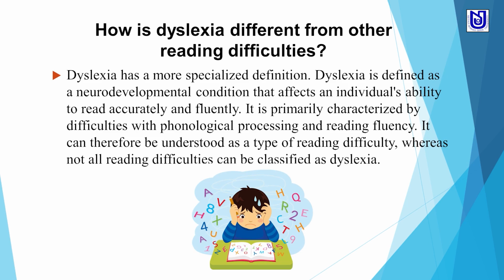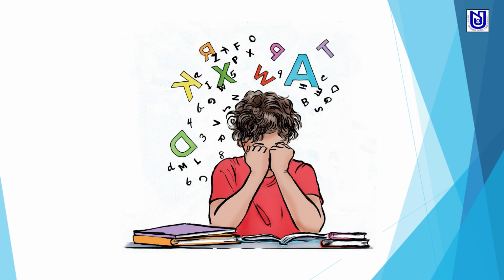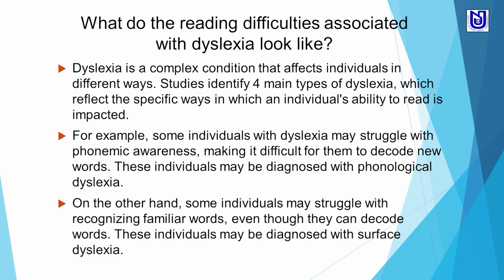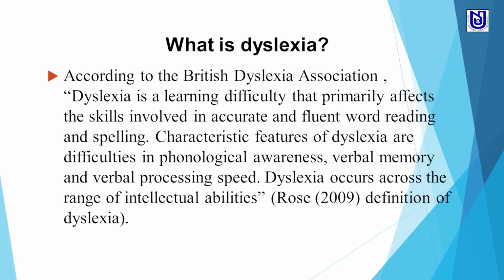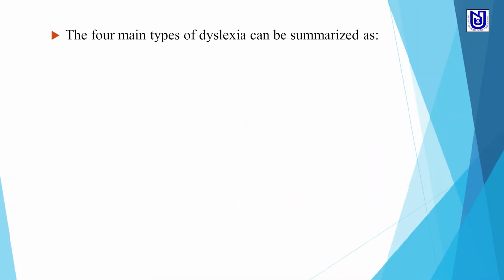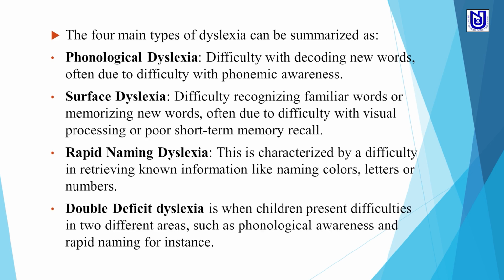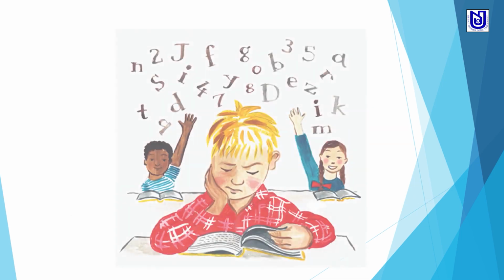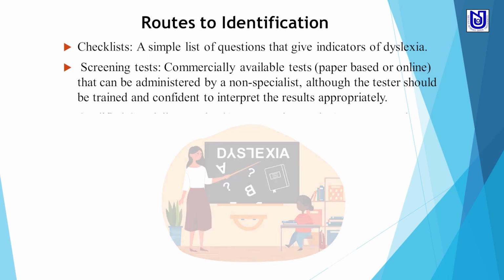Week-4-13 Dyslexia an Overview